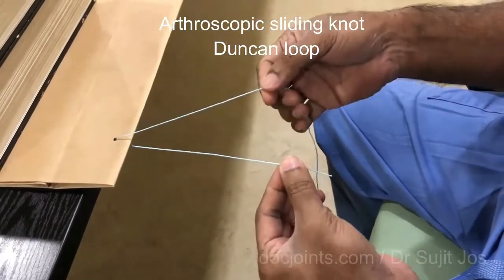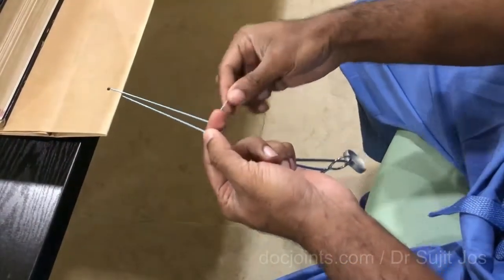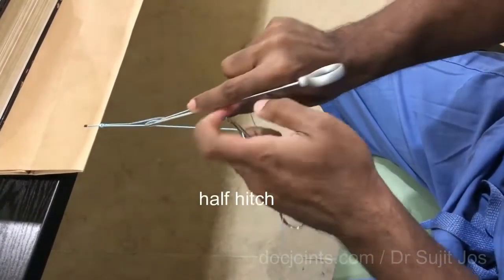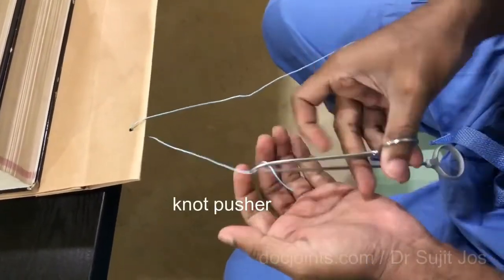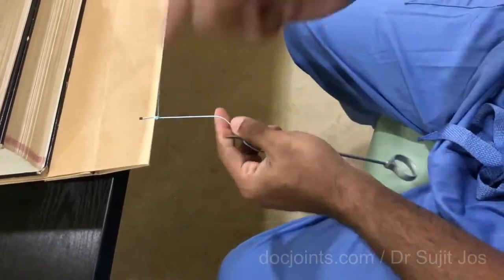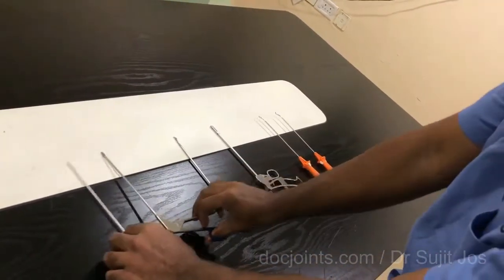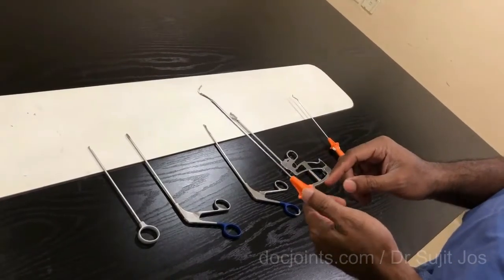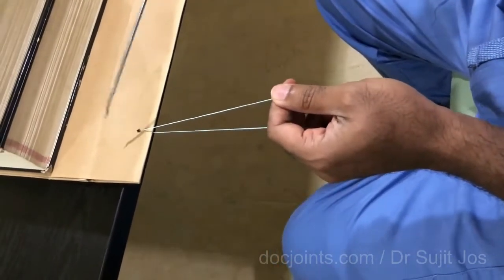Arthroscopic Knot tying tutorial - Dr Sujit Jos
Arthroscopic knot tying is a difficult learning experience for the new Arthroscopic shoulder surgeon. I have tried to make that simple to understand in this video.
The different types of knots and suture passing instruments are described in this video